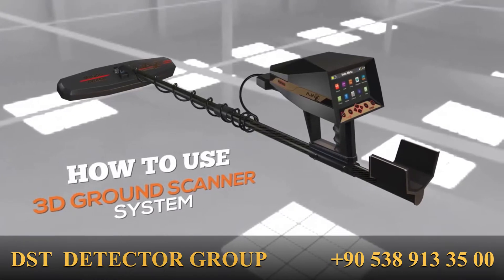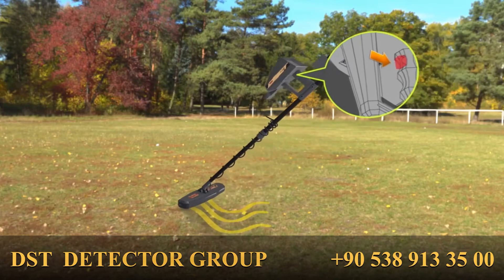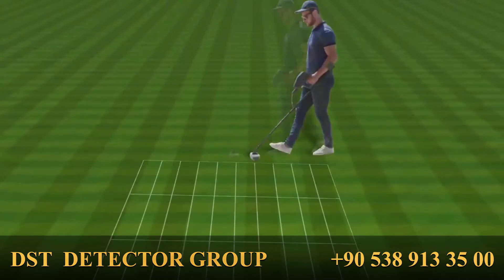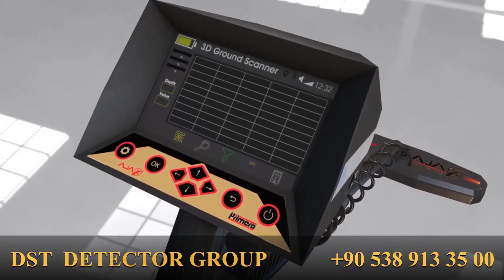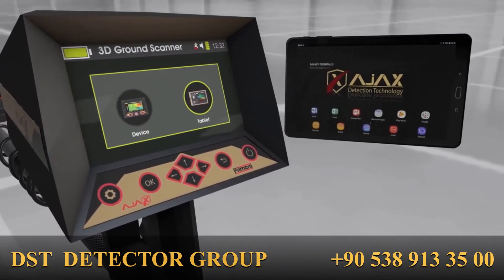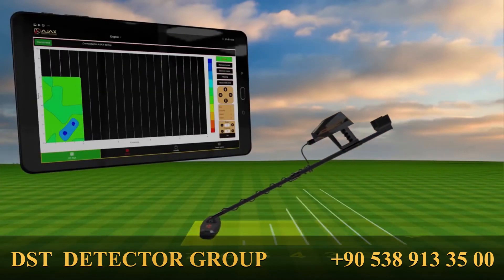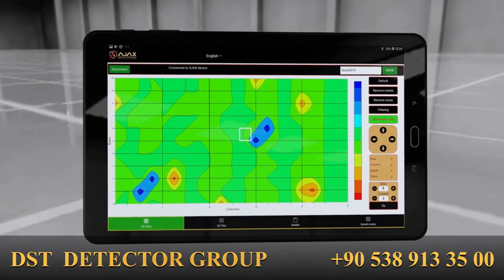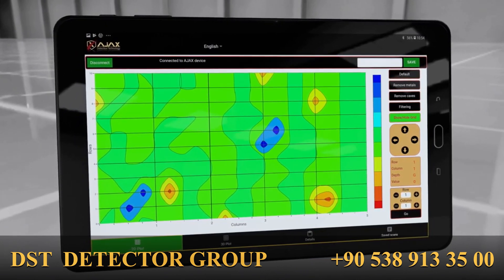3D Ground Scanner Gold Detector - AJAX Primero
Primero metal detector has 9 advanced systems for detection and exploration of metals, gold, buried treasures and cavity, in addition to multiple functions.

3D ground scanner system - AJAX PRIMERO Gold Metal  Detector
This system allows you to scan the ground on the screen directly by preparing complete scanning properties, such as control the steps and rows of scanning, scanning method, starting point, searching method (automatic or manual), and then start scanning and show results directly on the screen, in addition to the ability to analyse the scan and find targets places and determine its points.